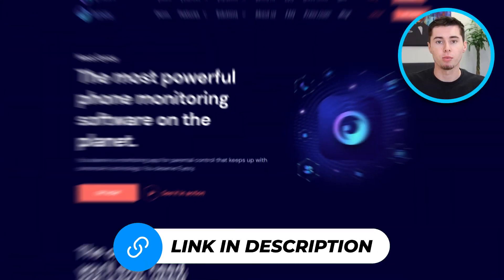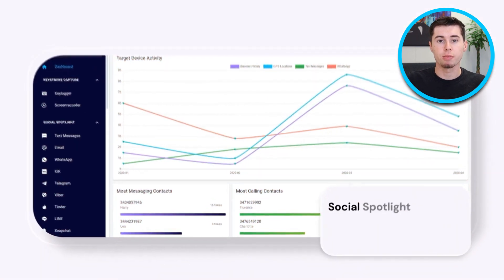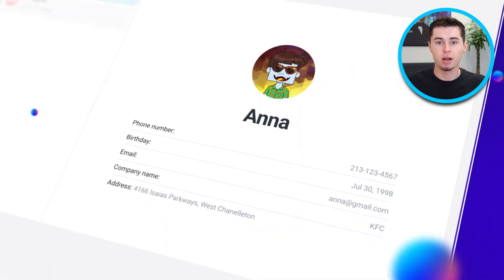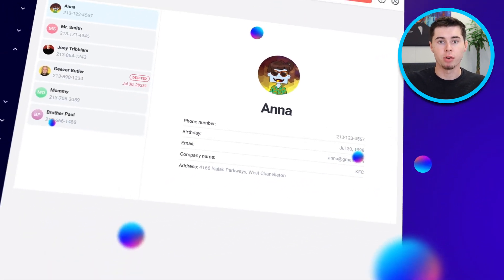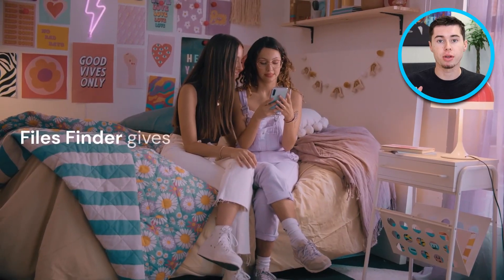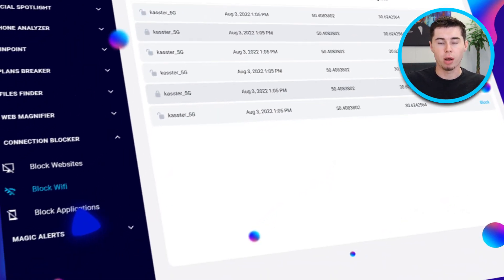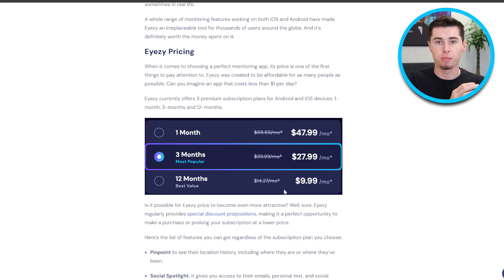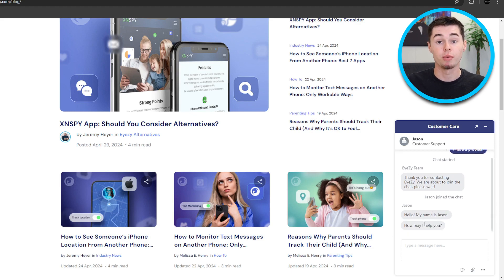Eyezy Tutorial & Review 2024 - Is It a Good Spy App?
eyezy is one of the best in the industry! In this video I will test, use and review eyeze to help you make an educated decision on whether eyezy is the right choice for you! I will go over everything you need to know about Eyeze before buying it!

Discover the full capabilities of EyeZy, the trending spy app of 2024, in our latest video review! We dive deep into its features, from keystroke logging to real-time GPS tracking, and evaluate its ease of use, installation process, and overall performance on both iOS and Android devices. Whether you're considering EyeZy for parental control or keeping tabs on your devices, this review will provide you with all the insights you need. Don't miss our hands-on demonstration and expert insights on whether EyeZy stands up to the hype and its competitors.